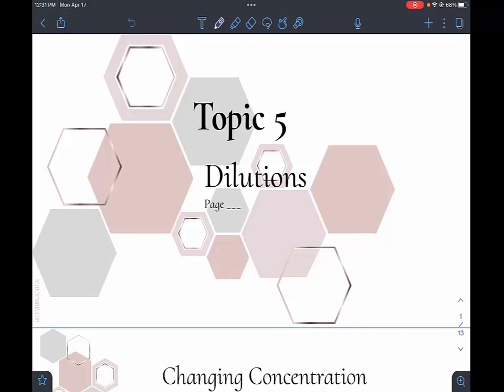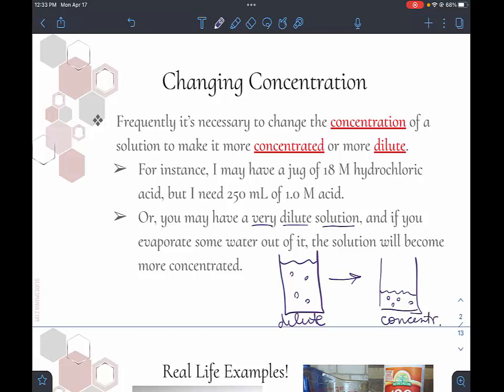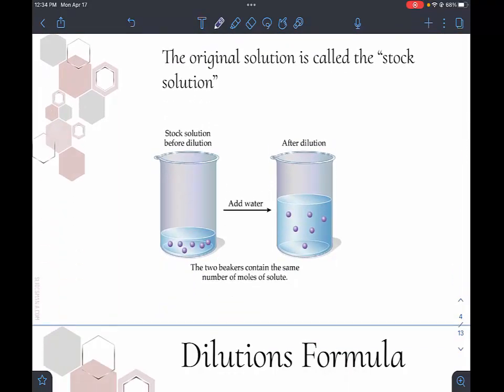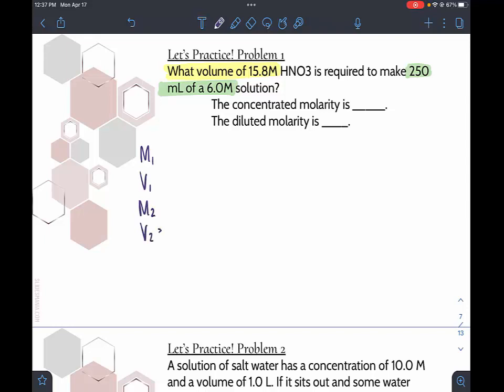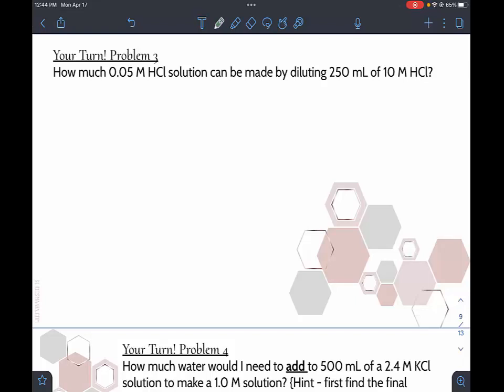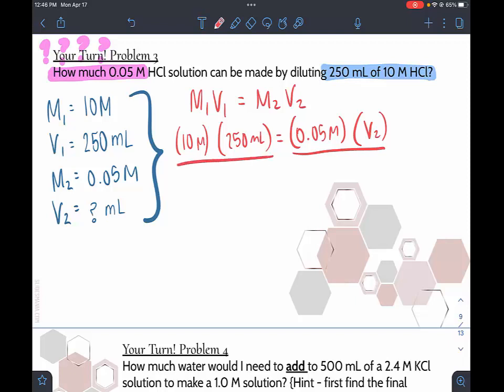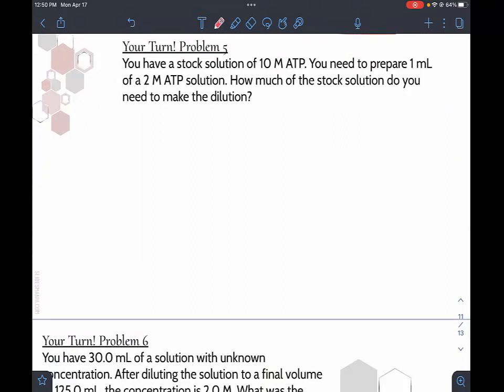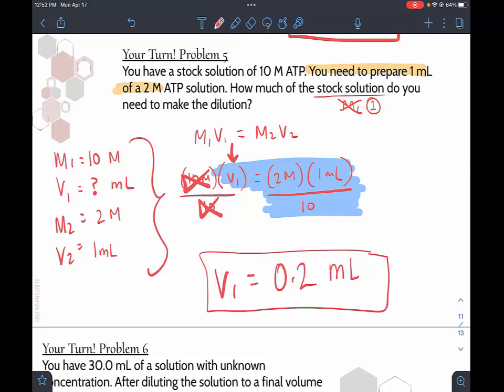Topic 5 - Dilutions of Solutions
Unit 8, Solutions, Topic 5